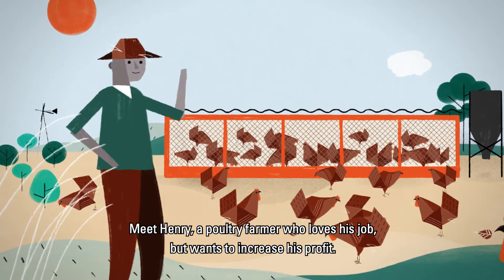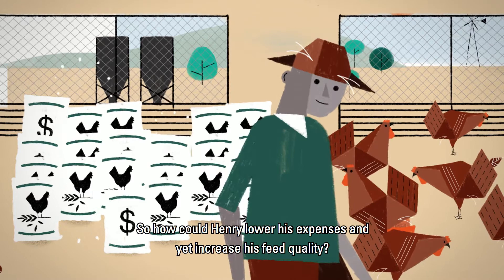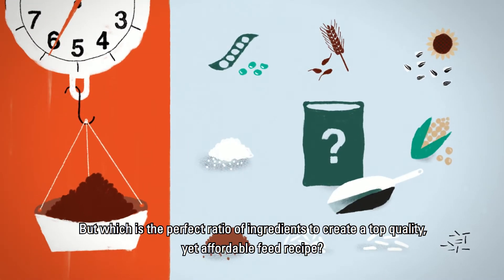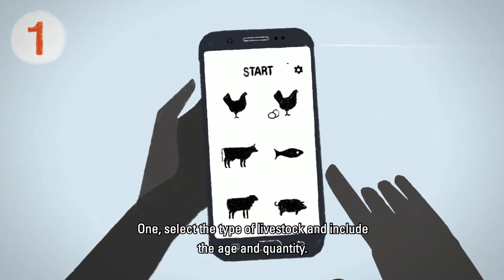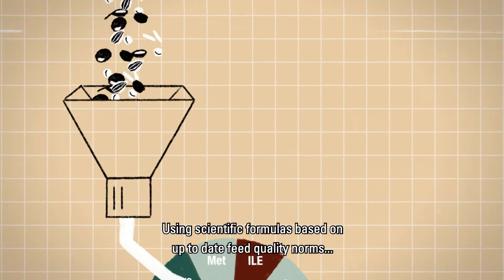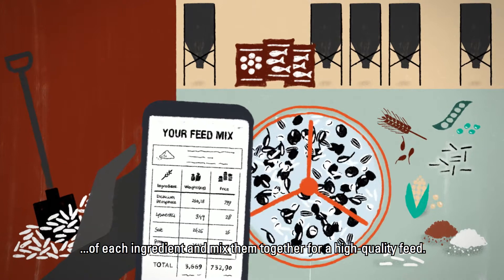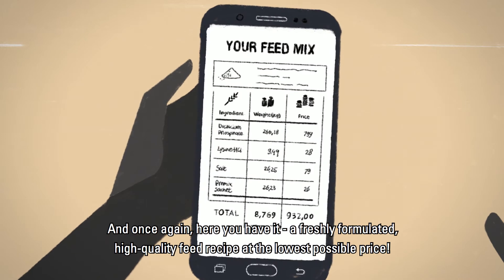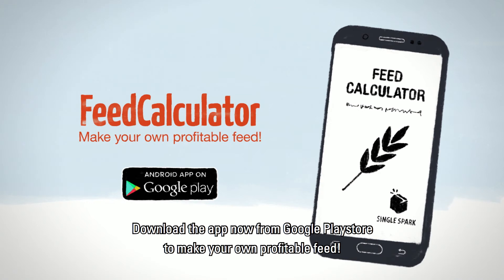FeedCalculator Make your own profitable feed! (English subtitled)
The Feed Calculator app allows small-scale livestock farmers to optimize their own feed mixes.

Easy to use:
Within three simple steps you can optimize your own poultry feed based on available ingredients and prices.

High quality standard:
All feed norms are developed by Dutch feed experts to ensure you got high quality feed recipes.

Always the lowest price:
The build-in algorithm calculates a high-quality recipe for the lowest possible cost. This is the solution for the fluctuating ingredient prices.

Broiler & Layer:
Currently the Feed Calculator supports feed mixes for both broiler and layers. More animal species coming soon!

Situation:
Millions of farmers in developing countries don't have access to high quality affordable feed for their livestock. The feed mixes they have access to, or make is often of inconsistent quality. This results in low outputs for their livestock. Think fewer eggs per bird, and less milk per cow.

When farmers mix their own livestock feeds, they are faced with the following issues: which ingredients should be mixed together, and how much? Is this mix suitable for my animal species? And what to do when an ingredient from the recipe is no longer available?

Innovation:
Together with a team of feed experts Single Spark developed the Feed Calculator app. This app integrates years of scientific knowledge and accessibility within an easy to use smart phone app.
It allows small-scale livestock farmers to optimize their own feed mixes.

Optimizing a feed mix means that the algorithm calculates a high-quality recipe for the lowest possible cost. This app creates personal recipes based on available ingredients, current prices, and the selected animal species such as broiler, layer, dairy, beef, goat, sheep, duck, fish, etc.

Pilot study:
To test out our app, we carried out a pilot study in Tanzania, Rwanda and Malawi over 5,000 birds and 22 broiler farmers who fed two equal-sized groups of birds simultaneously. One group was fed with regular commercial feed; the other group was fed with Feed Calculator feed. The results were impressive: on average the broiler farmers lowered their feed cost by 30%, and increased birds weight by 15% at sale point. Altogether this resulted in an 80% profit increase!

Potential:
This is just a start but the potential to scale the Feed Calculator is huge. Millions of farmers have the potential to increase both their livestock productivity, and their income. Millions of tons of feed are wasted because farmers have neither the capacity nor the access to the knowledge and tools that are available in developed countries. The Feed Calculator is about to change this, and their lives!

Single Spark, The Netherlands